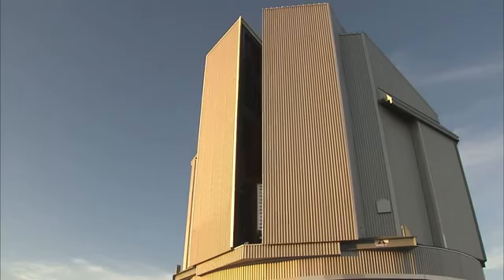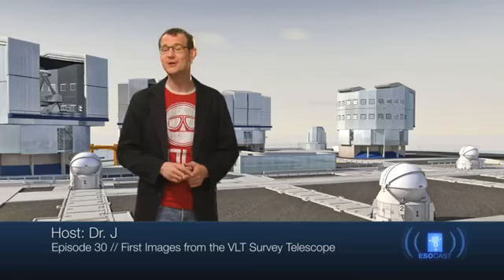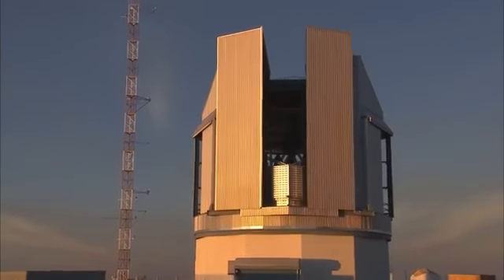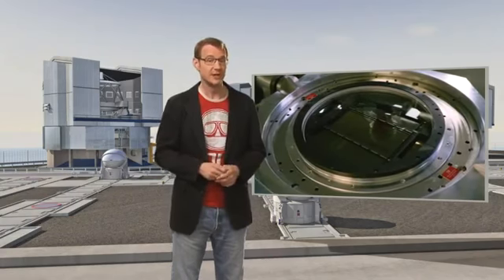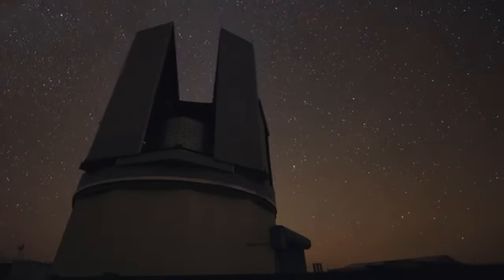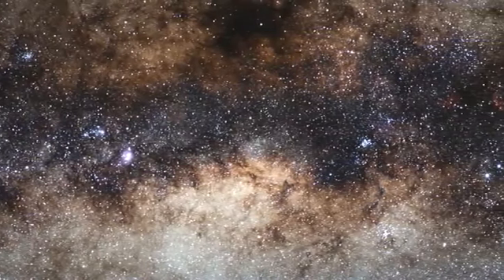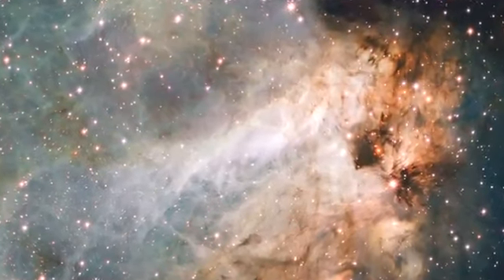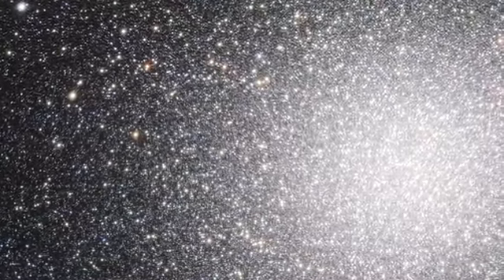ESOcast 30 First Images from the VLT Survey Telescope VST and 268 megapixel OmegaCAM start work